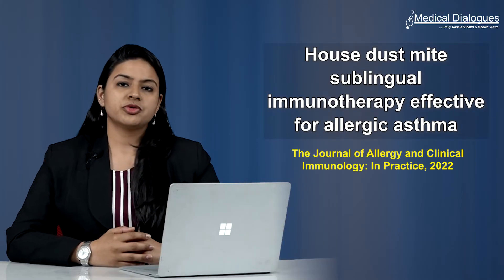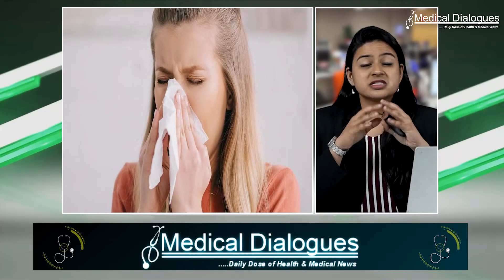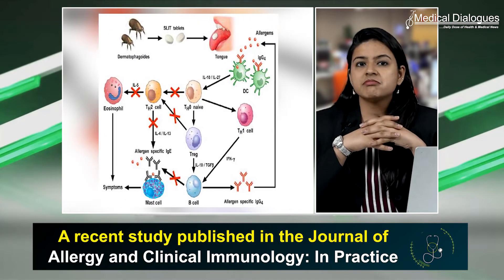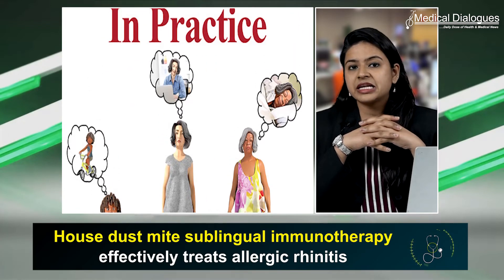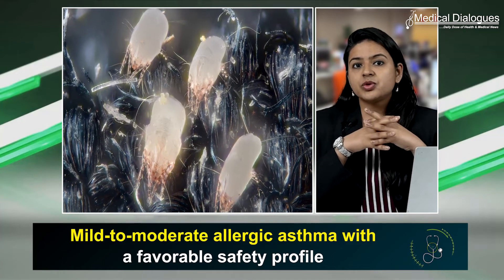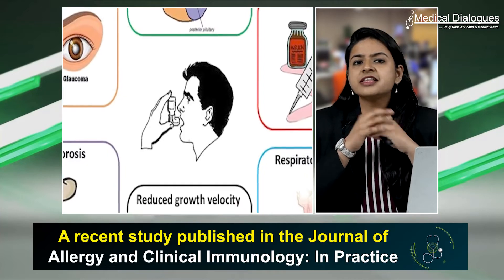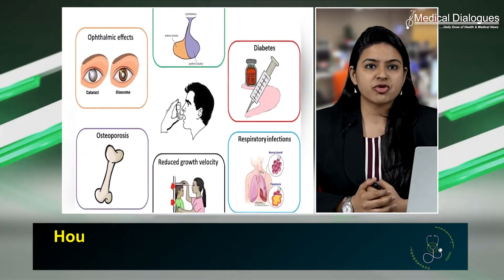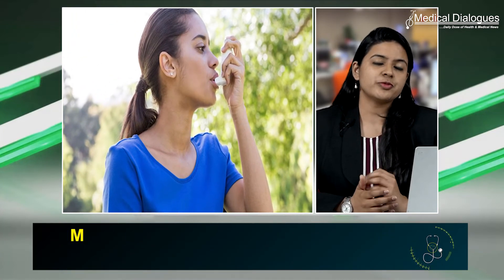House dust immunotherapy effective against asthma